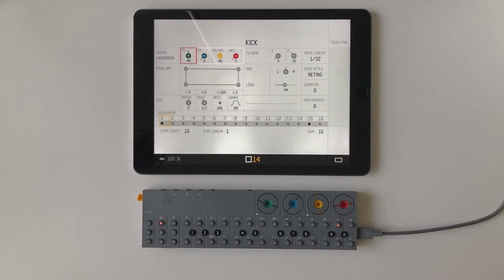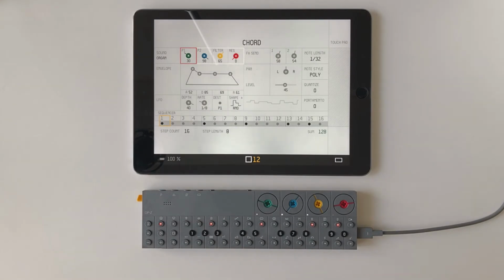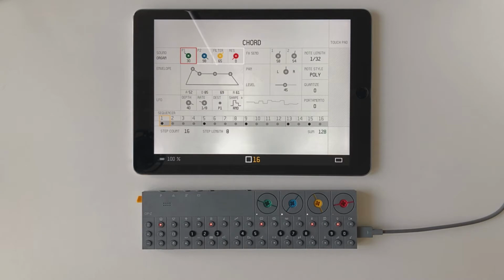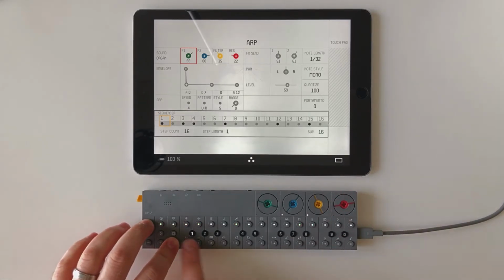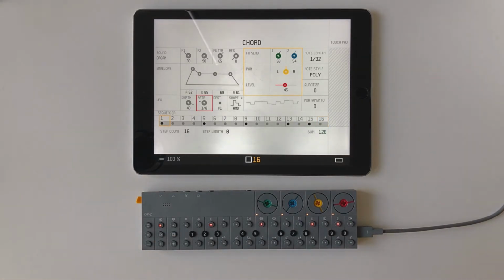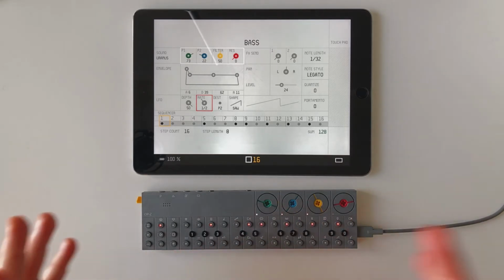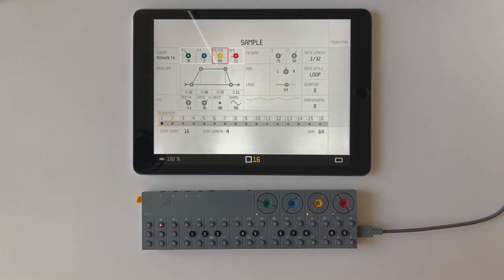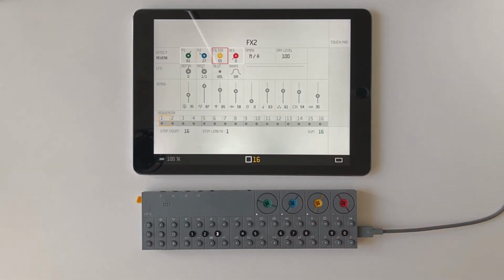How to make an OP-Z Album: Part 1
In this video I go over some of my tips, tricks, and overall thought process behind arranging and mixing a track on the opz by teenageengineering. The OP-Z is such a powerful creative tool that actually has a lot more mixing capabilities than more people realize at first.

INDEX:
00:21 Intro
01:13 Arranging/Writing Techniques
07:15 Improvisation on the OP-Z
08:15 Mixing Techniques
16:29 Conclusion